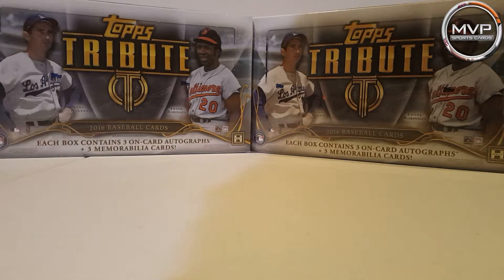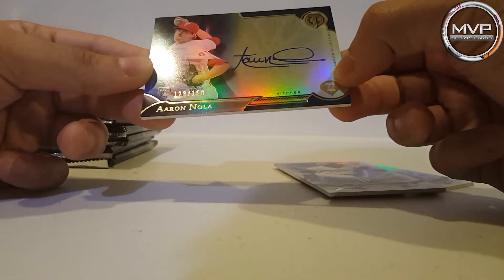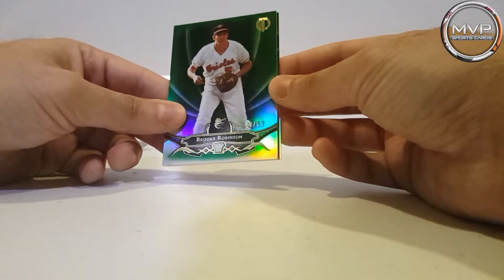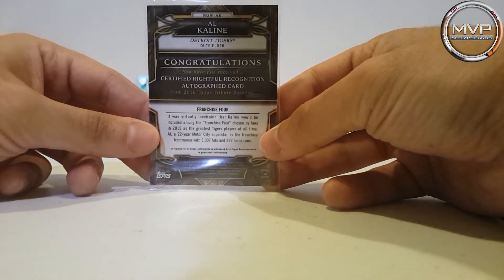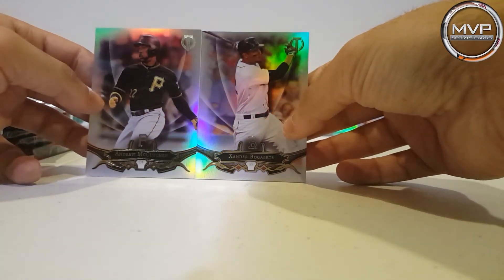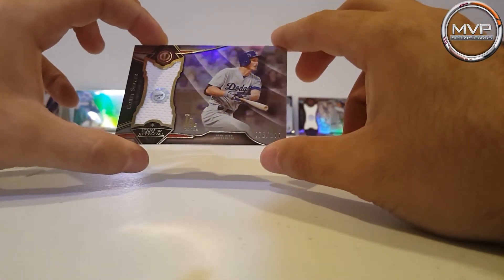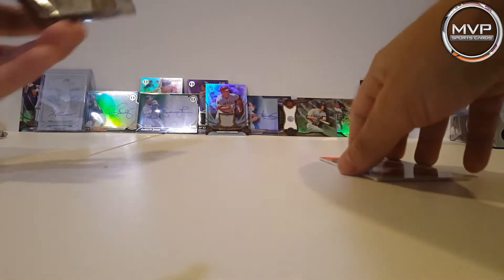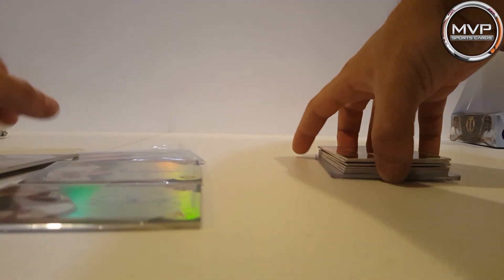2016 Topps Tribute Baseball | Two Box Opening and a 1/1 Hit!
2016 Topps Tribute Baseball! I opened two boxes and I pulled a one of one card. Watch the video to see who it was.